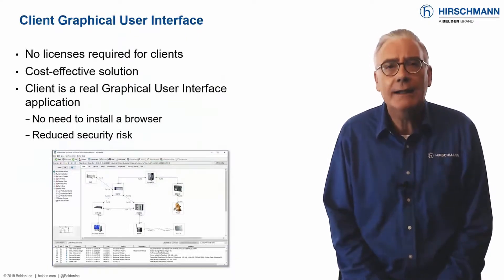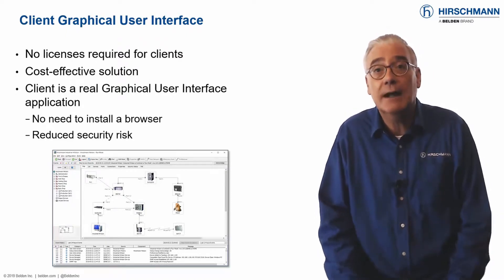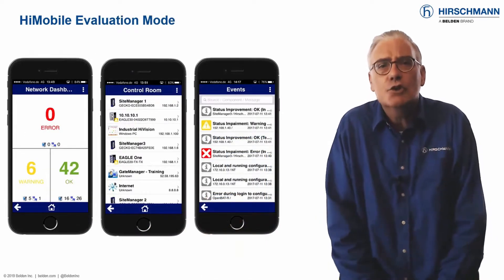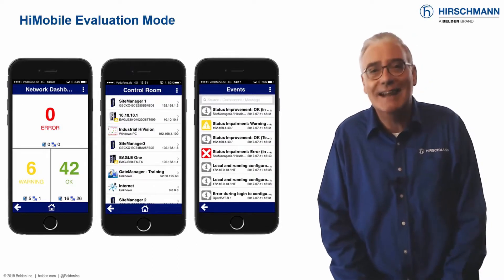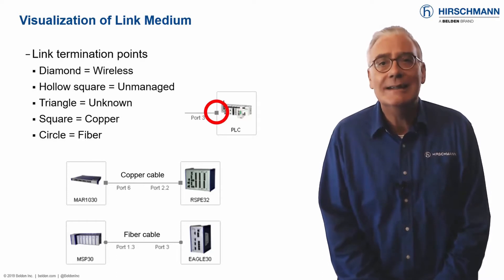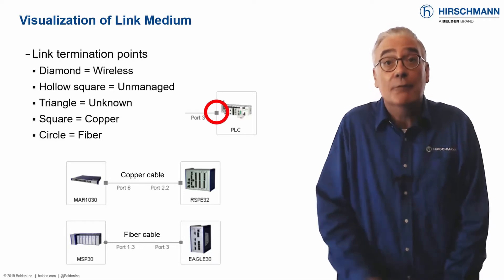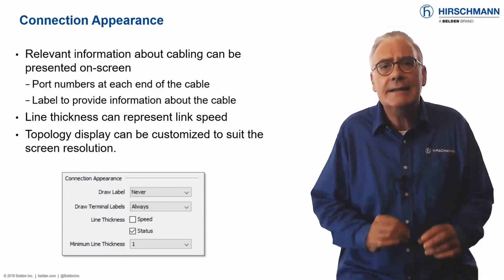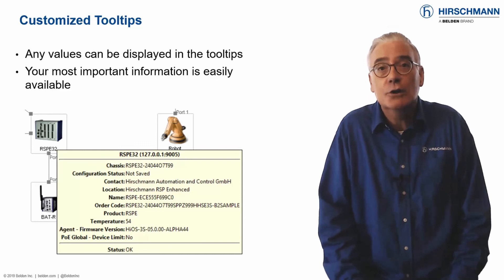Hirschmann Industrial HiVision - Part 4: GUI Part 1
Industrial HiVision originated as a network management tool for industrial networks. As a result it offers many graphical tools to manage complex networks. Its intuitive visual representations will give you far more information than a page full of text.